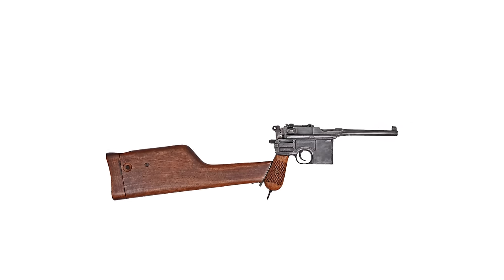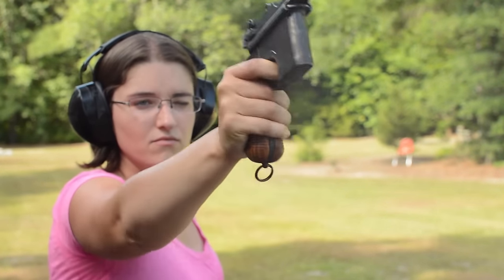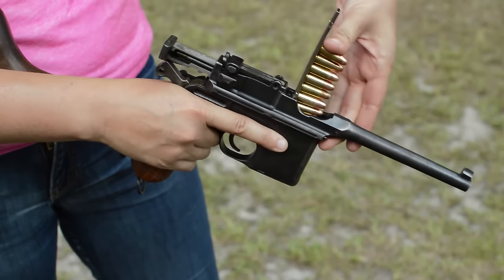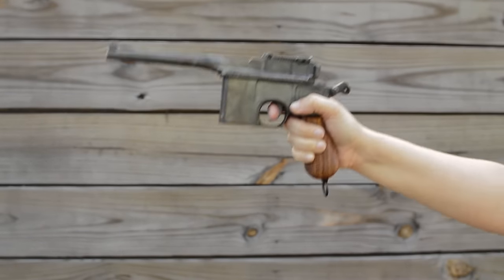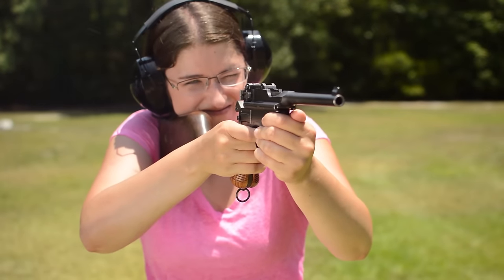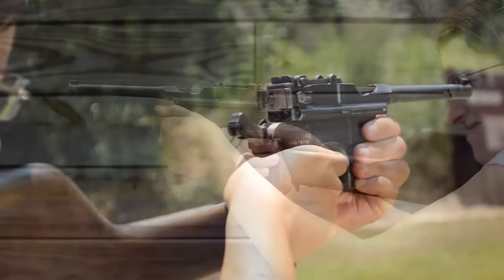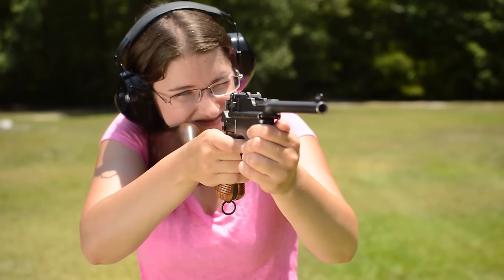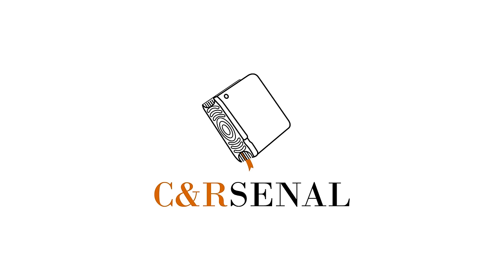Minute of Mae: Mauser Construktion 96